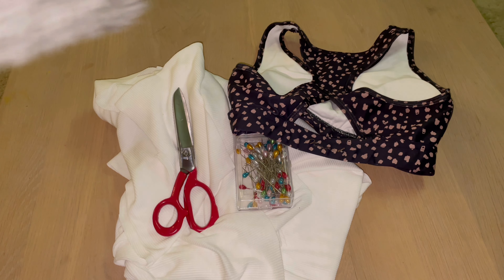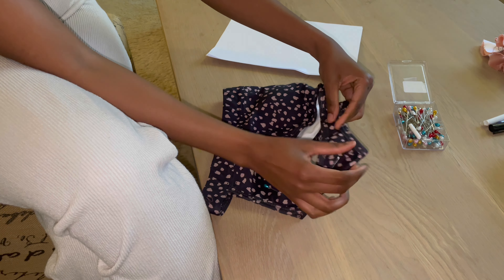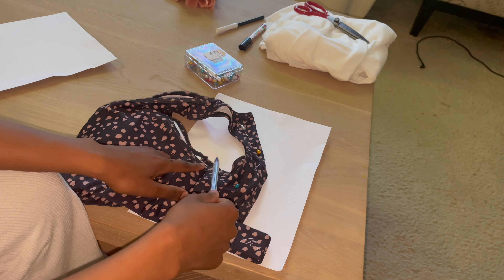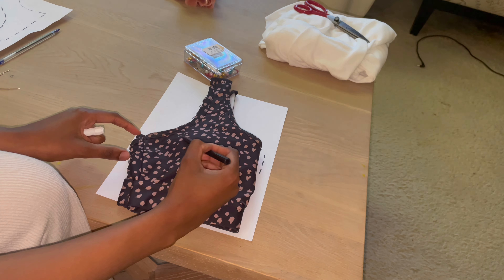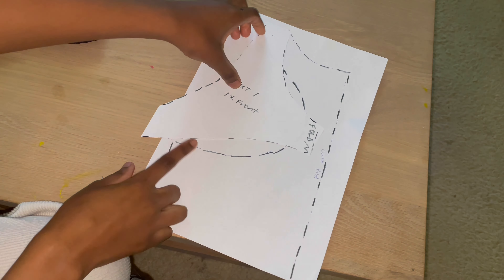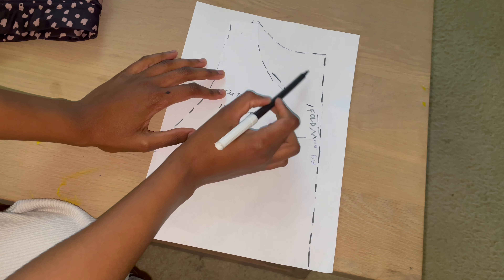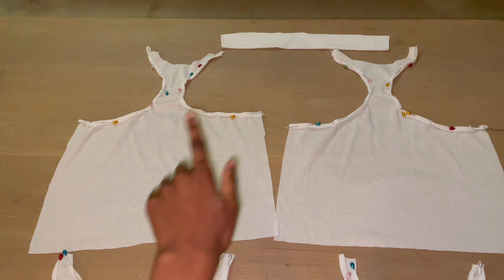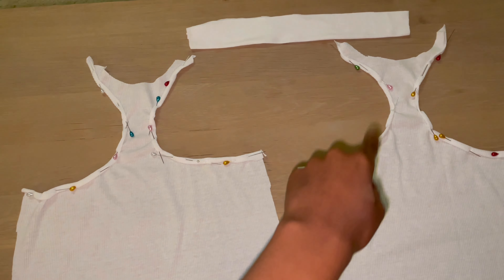DIY tank top • Beginner sewing tutorial • how to make a tank top from scratch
hii 🌱

made this really easy edgy tank top and filmed the process.

hope you are keeping well and safe.

sending love,
B

*watch on 1080p HD - 4K*